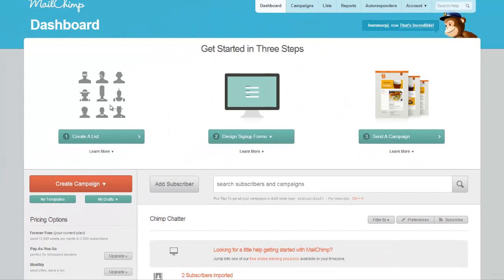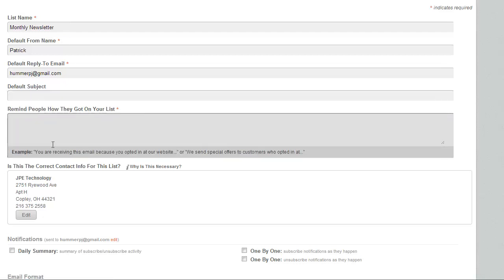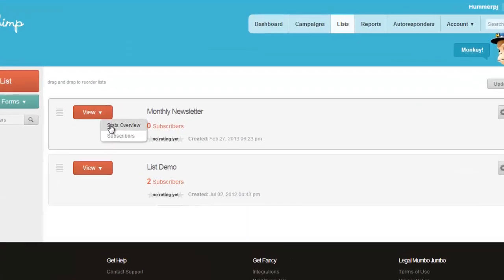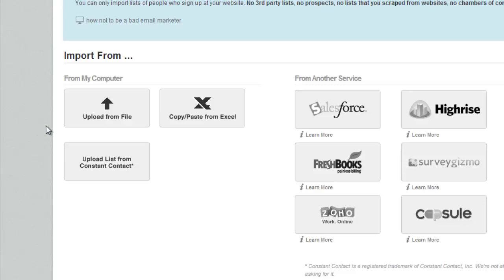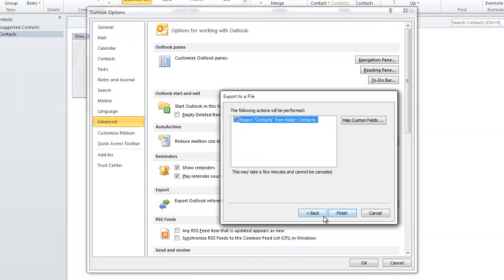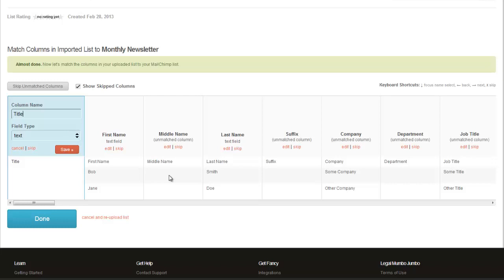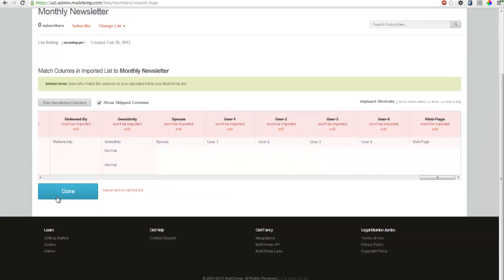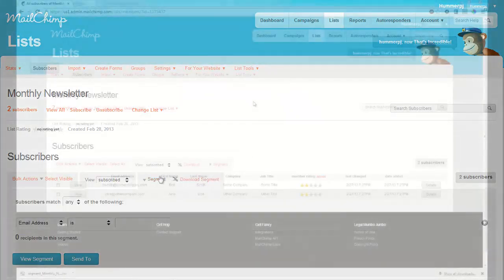Assured Success - Mailchimp List Tutorial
A quick tutorial on how to create a list and import some subscribers.

We will show you how to import some contacts from Microsoft Outlook